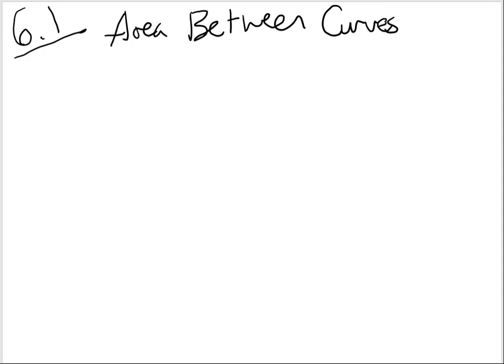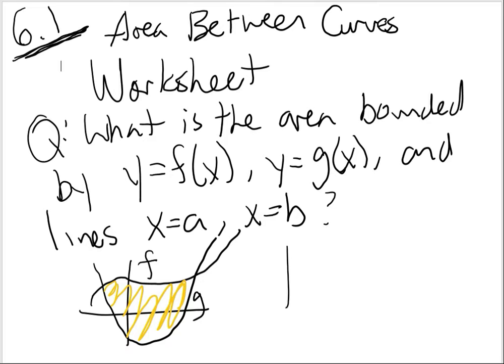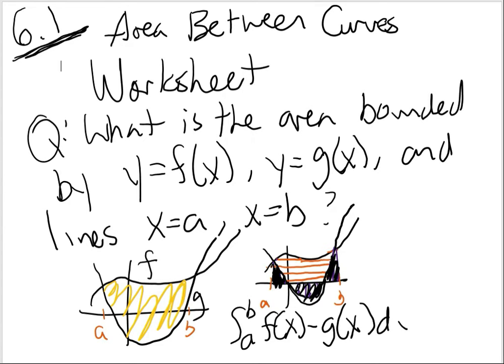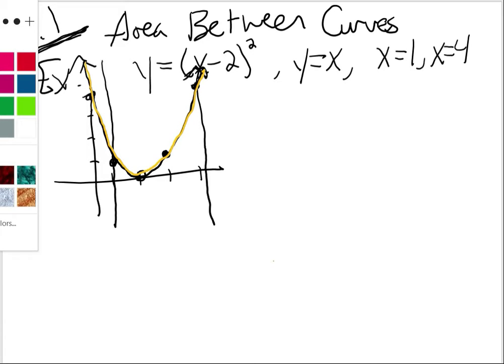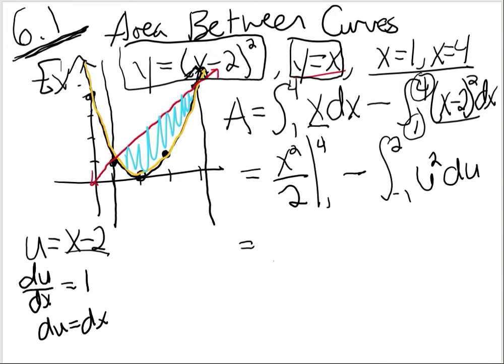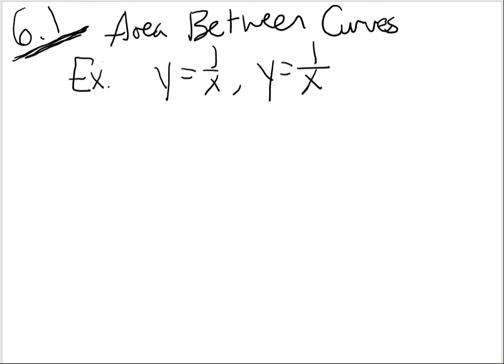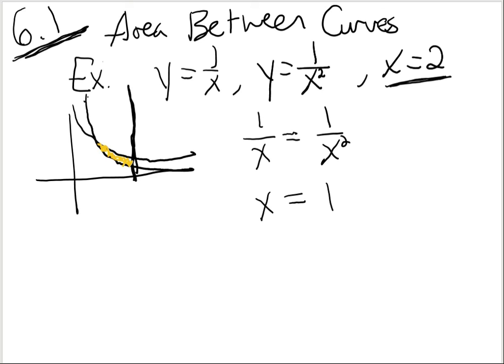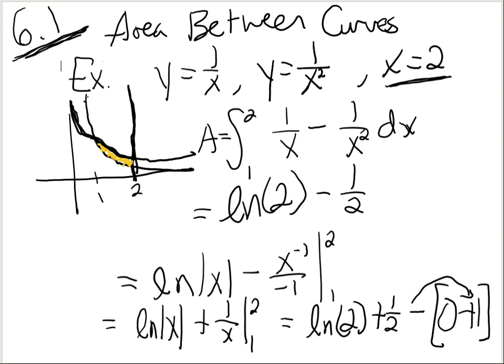Area Between Curves 1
Part 1 of 2. Here we introduce the idea of finding the area between curves and do a couple examples.